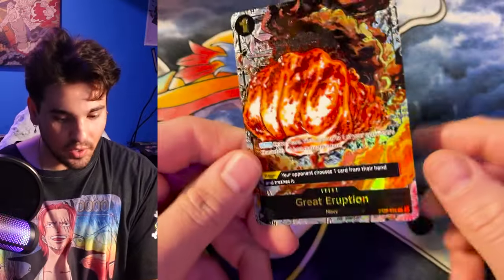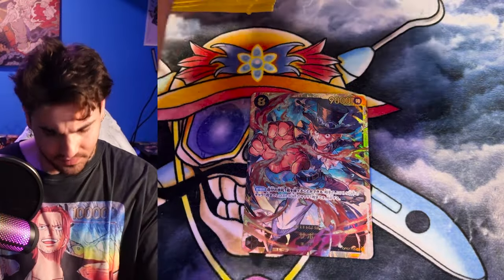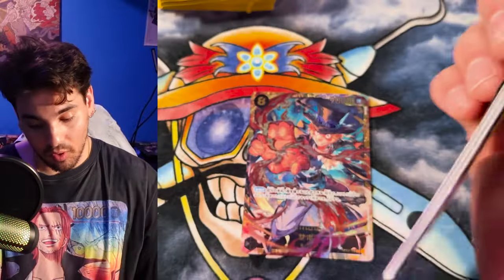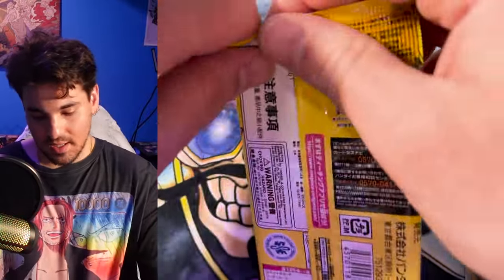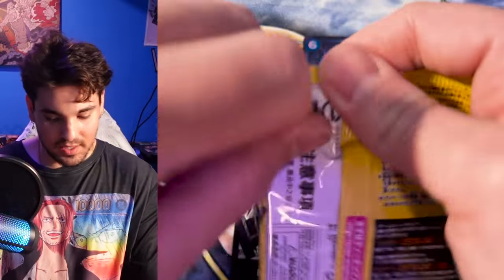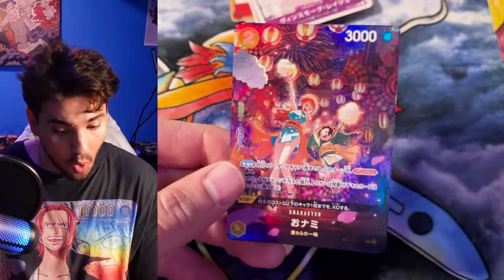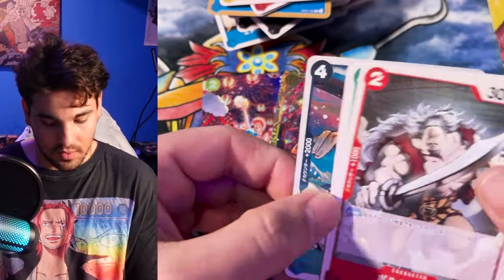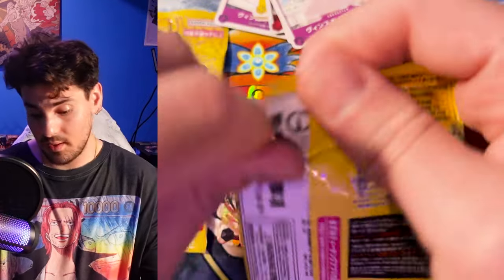OP07 Half Case Opening - Japanese One Piece Card Game